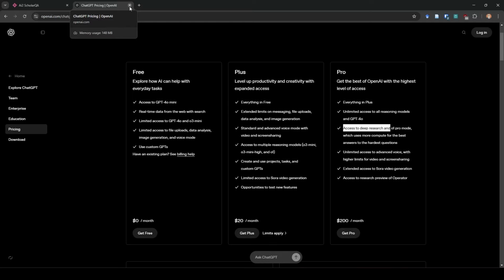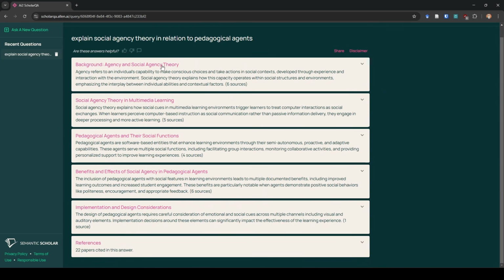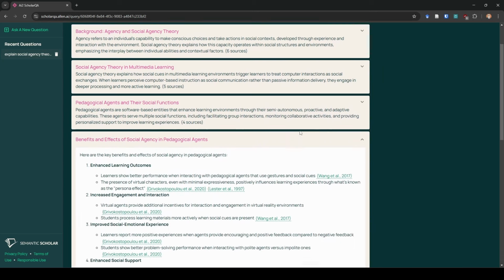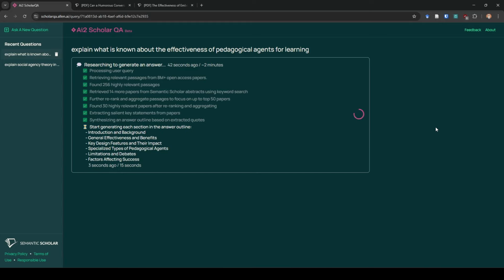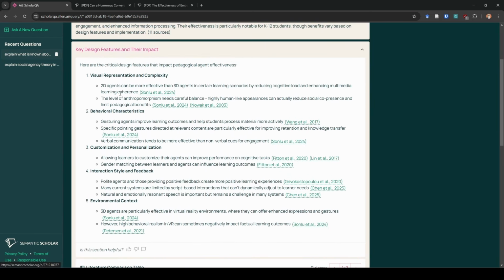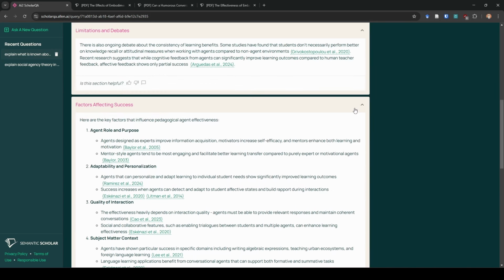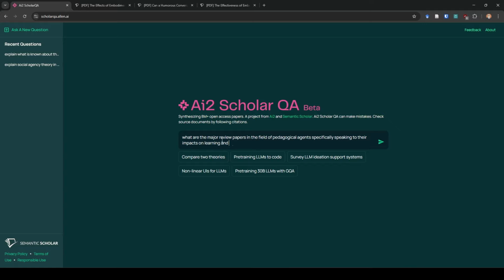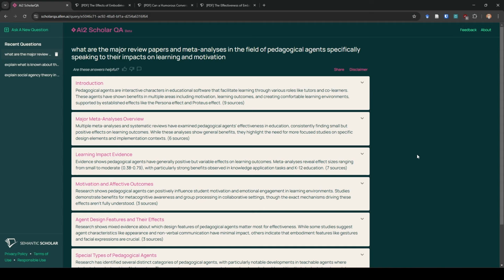Can’t afford “Deep Research”? Me either. We don’t have to thanks to Ai2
I'm sure OpenAI's implementation of "deep research" is great, but I can't afford that. Ai2’s ScholarQA tool is FREE and open source!! Allen AI’s Scholar QA

0:00 OpenAI’s Deep Research
0:36 ScholarQA
1:26 First Test
11:49 Second Test
21:15 Debrief